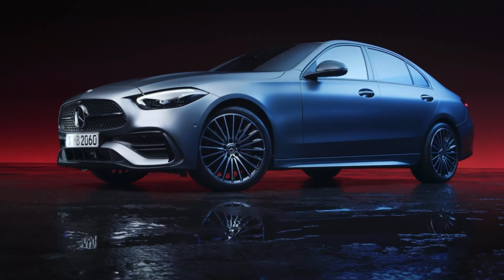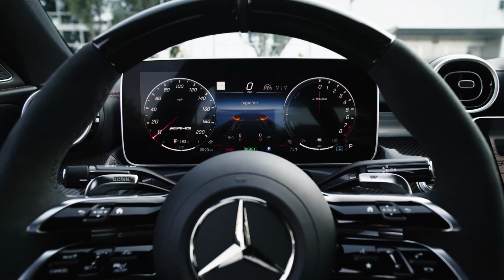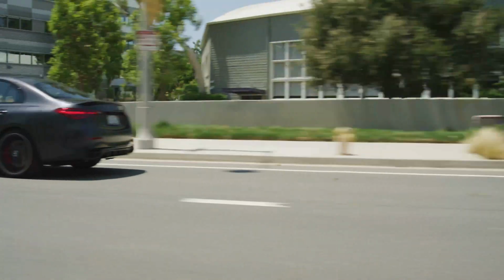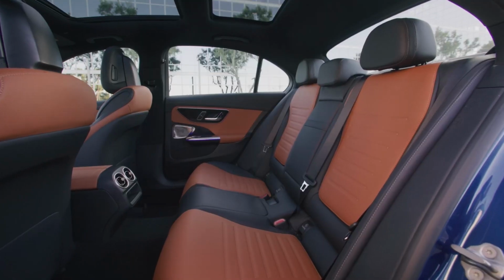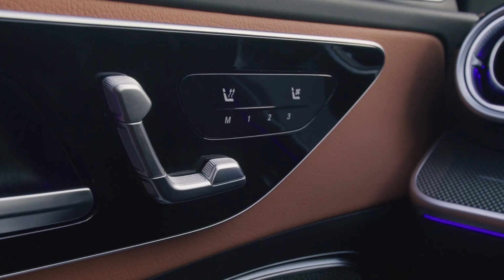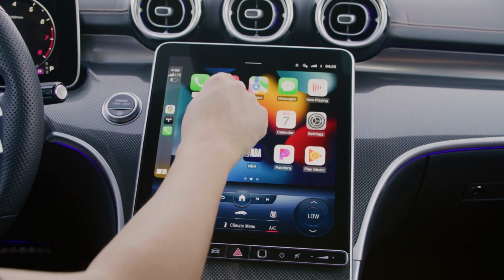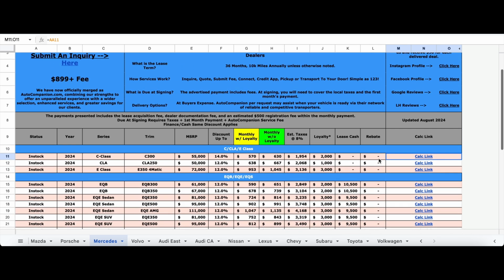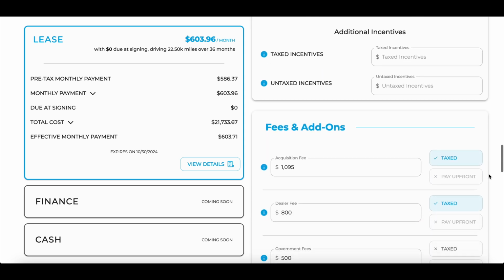2025 Mercedes C Class.. Great Except One Thing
Here's everything you need to know about the 2025 Mercedes C Class. I enjoy driving the C 300 but I am disappointed to see the C43 & C63 S E Performance utilize a 4-Cylinder Engine.